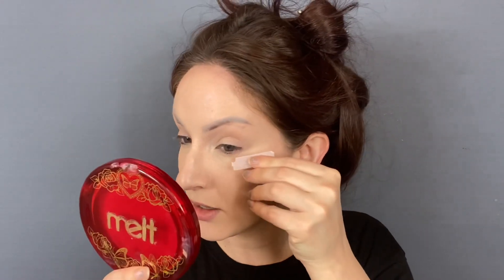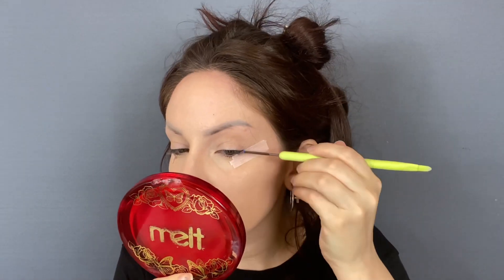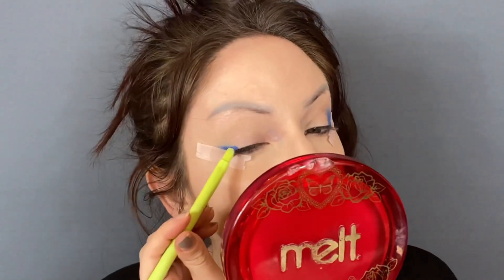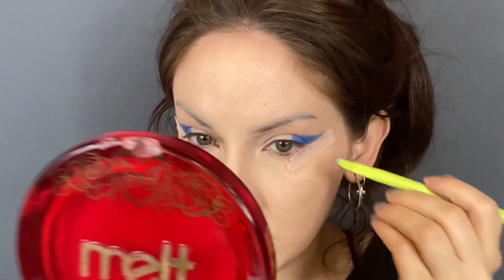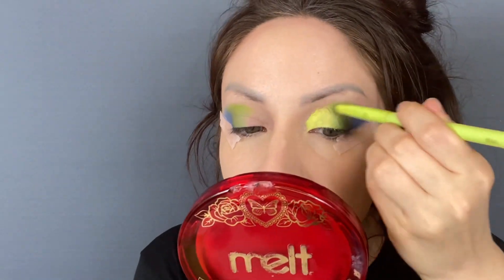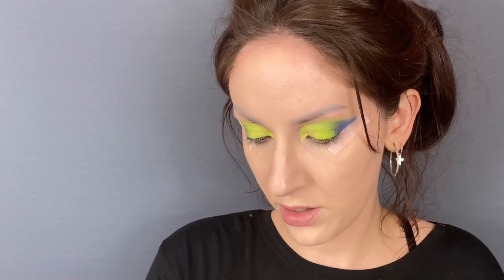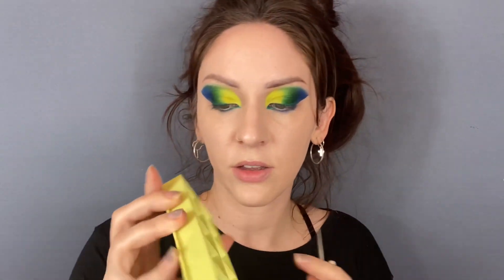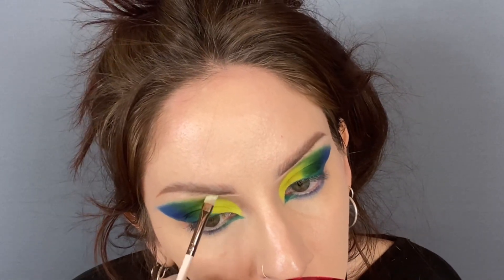TESTING! Made By Mitchell Colour Cases! Electrics and Essentials, BPerfect Interstellar Palette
I managed to get 48 minutes edited down to like 16 because these are kind of a journey to use.

Each Colour Case is available on Beauty Bay and at Mitchell’s store for 25 GBP (80 riyal), which is a much better deal than other color bases and more customizable.

Did you buy these? Let me know what you think of them in the comments!